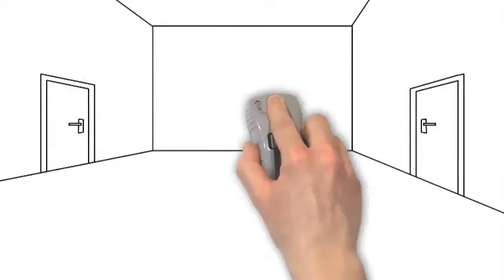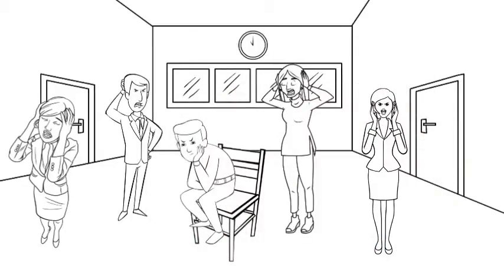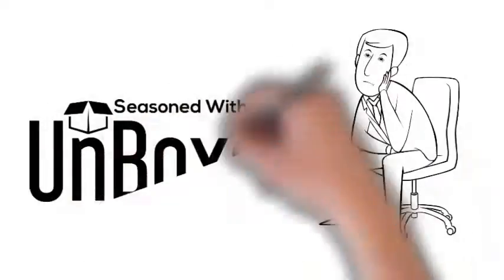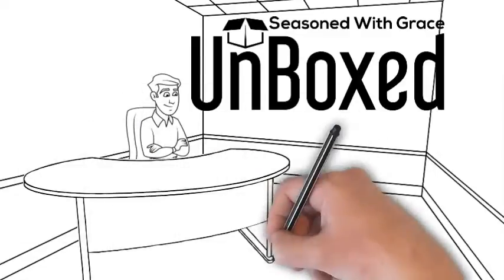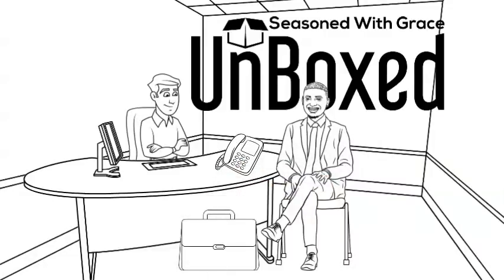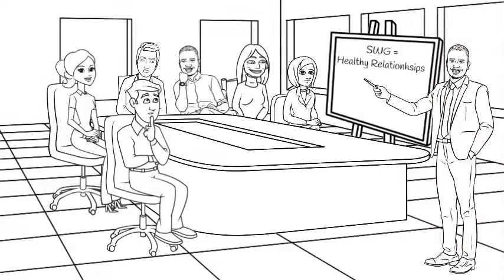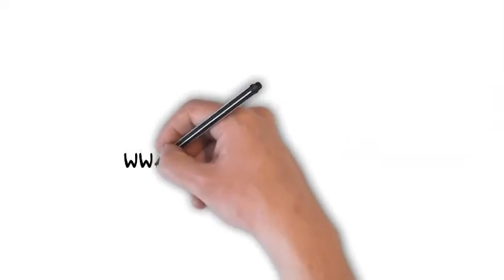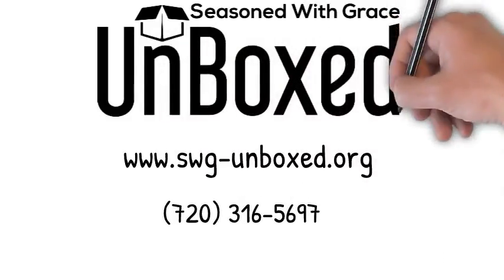Community Organizations Team Building SWG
C.A.R.E. Unboxed© addresses the full spectrum of professional, family, and personal relationships. We help nonprofits and community organizations develop stronger, meaningful, and sustainable relationships that attract and retain quality employees and volunteers. We combine family systems theory, the science of happiness at work, and mindfulness to offer:
• Executive Leadership Coaching
• Workplace relationship Leadership Training
• Employee Relationship Training Certification
• One-on-one Employee Relationship Coaching
• Employee Happiness
• Managing Chronic Illness
• Relationship Development Leadership Retreats​